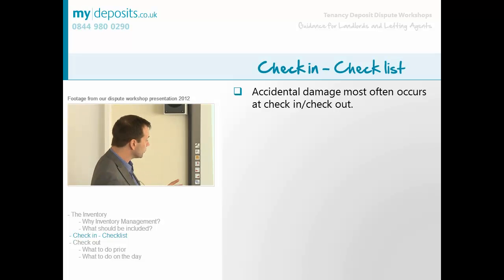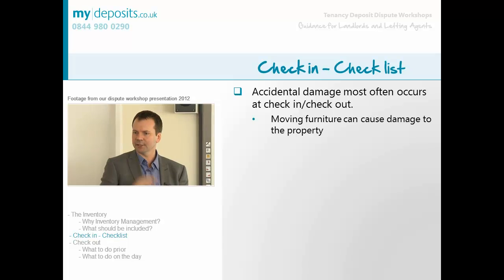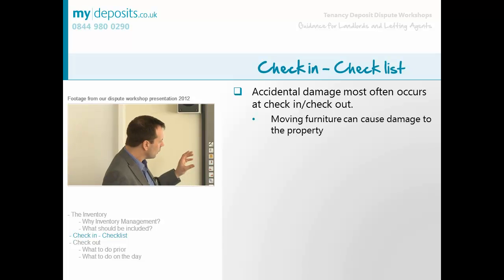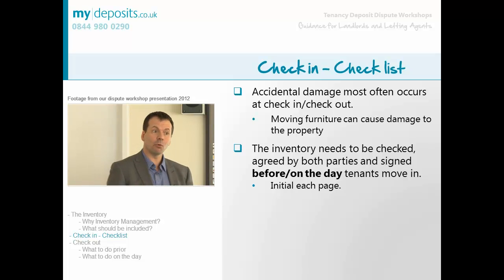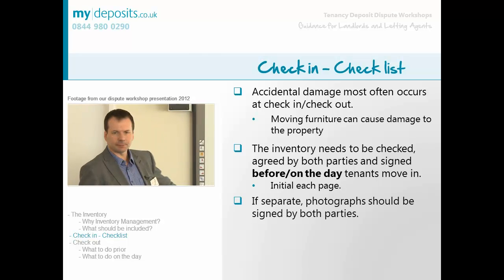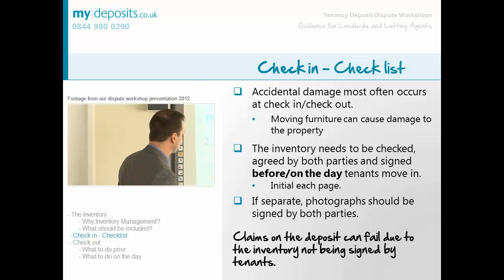my|deposits Dispute Workshops - PART 3 Check In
Nick Lyons from No Letting Go talks about the check in process and gives advice on how it relates to the inventory.